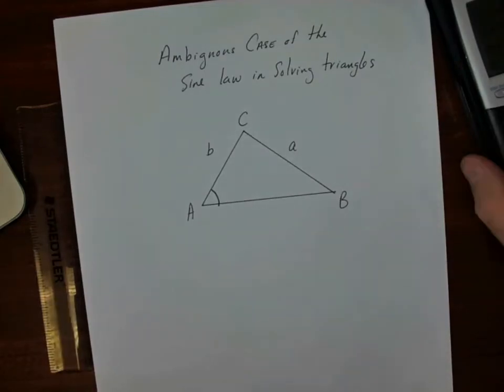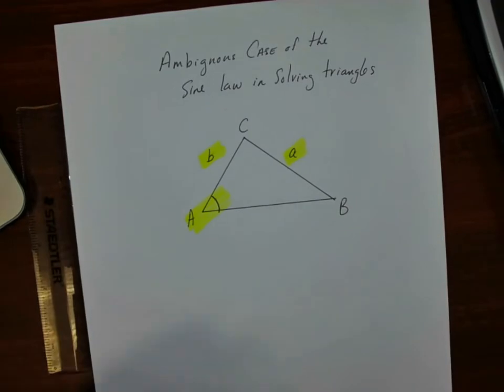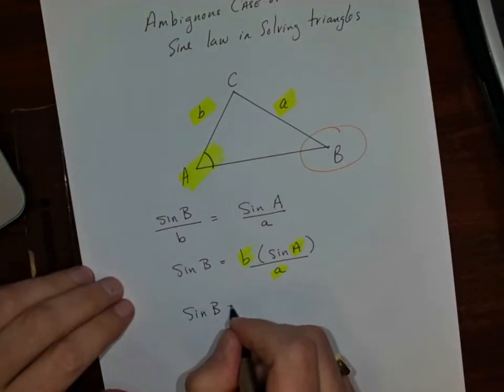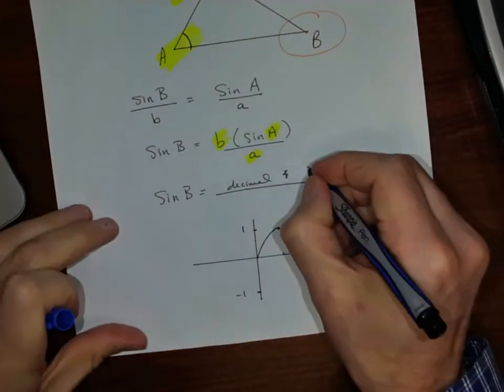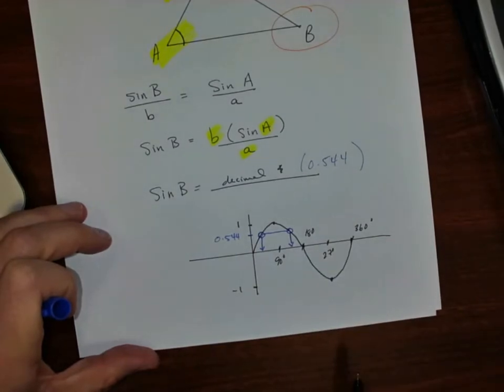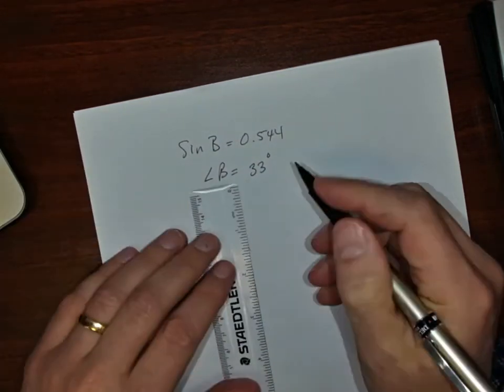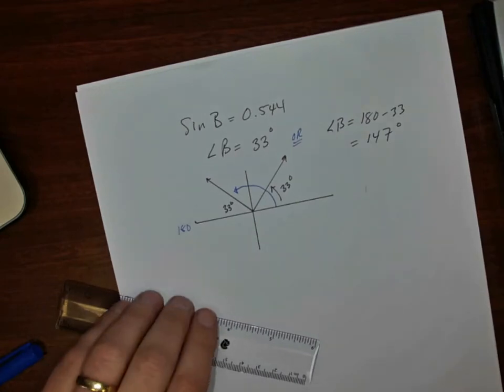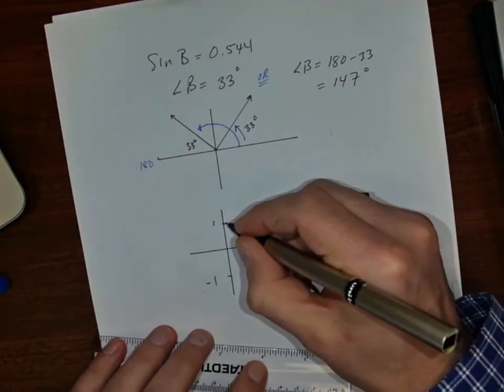ambiguous case os the sine law introduction